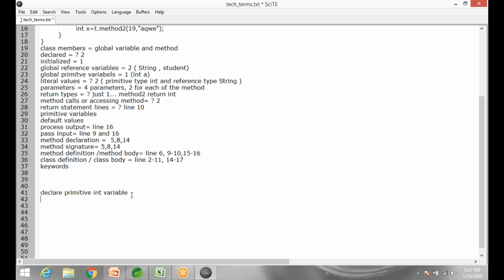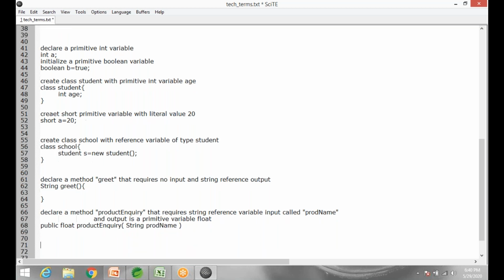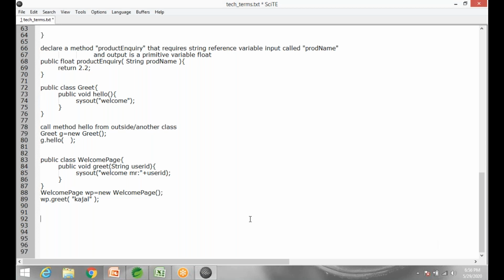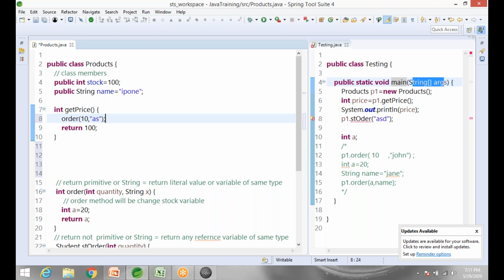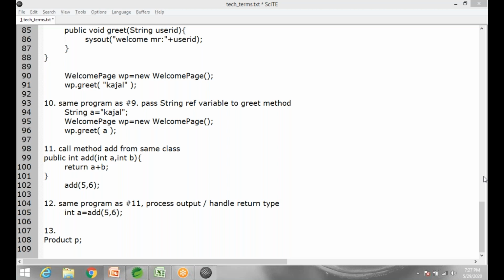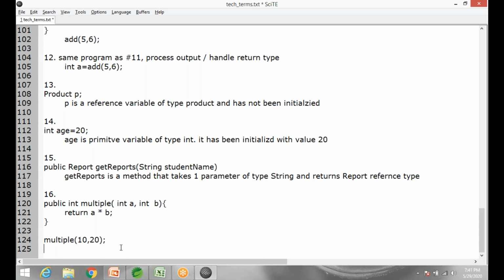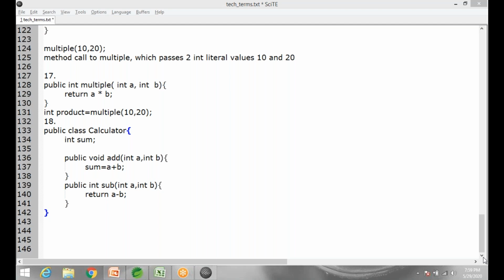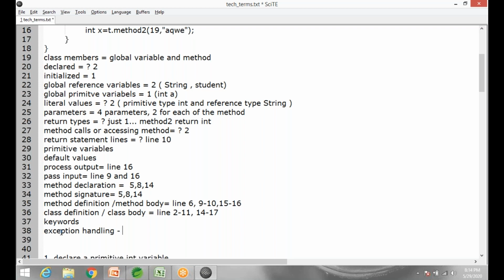Class7 Tech_term.mp4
Copy of tech_term.mp4